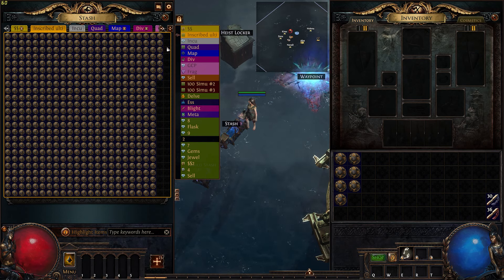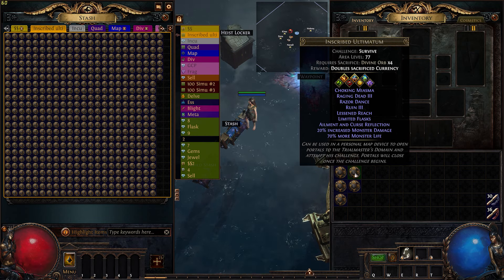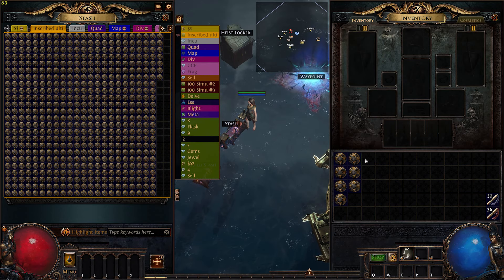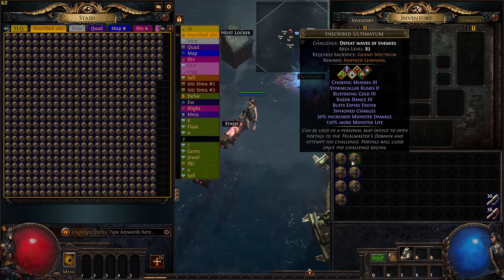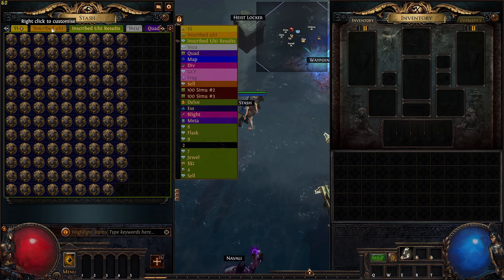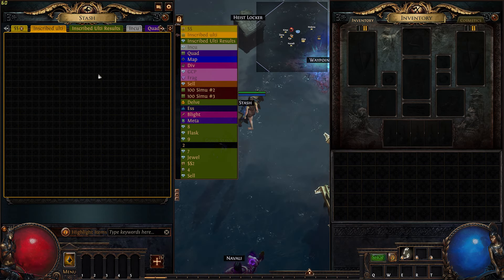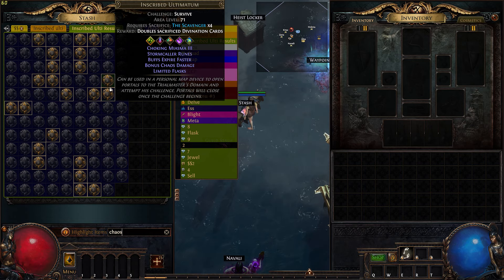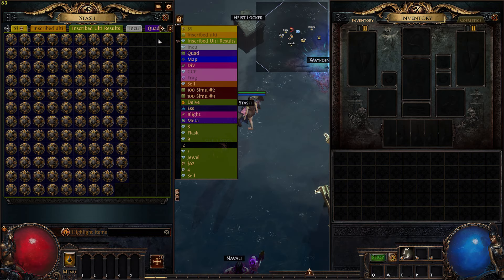[POE 3.14] Loot from 120 Inscribed Ultimatum Recipes | 535 Inscribed Ultimatums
I've just spent the past 6 days buying 535 inscribed ultimatum's so i could do 107 vendor recipes, watch till the end to find out how i wasted 6 days of my life.

TLDR: It wasn't worth it.